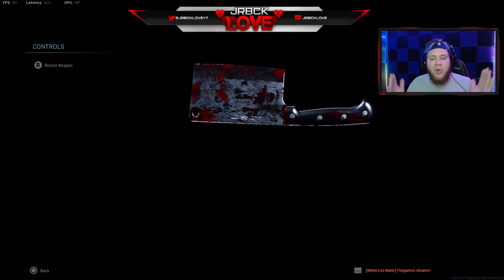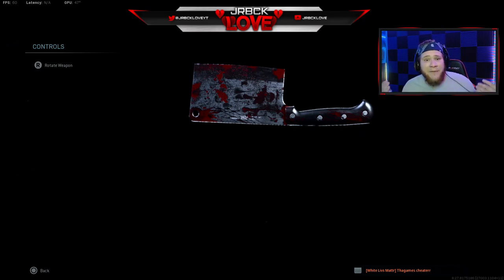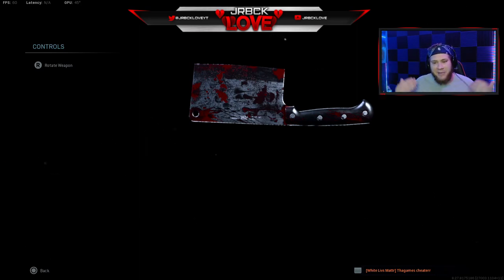THE NEW "THE CLEAVER" MELEE WEAPON in MODERNWARFARE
BECOME A MEMEBER ON MY YOU CHANNEL

MY EQUIPMENT

- MY PC IS i7- 8700 WITH GFORCE GTX 1060 16 GIG RAM